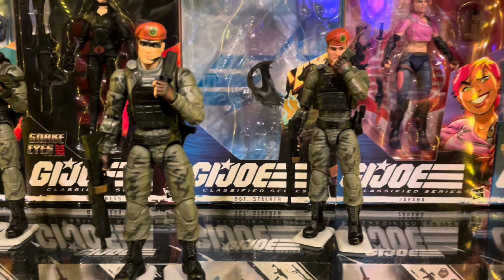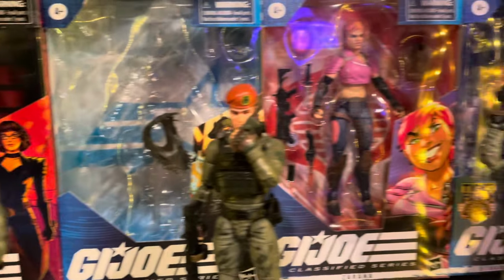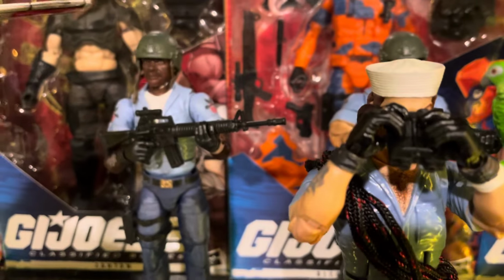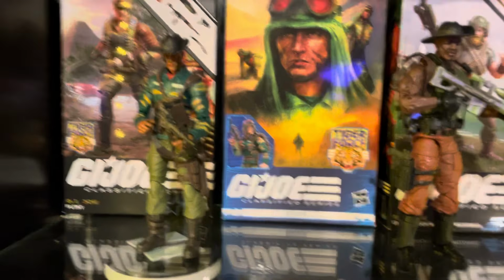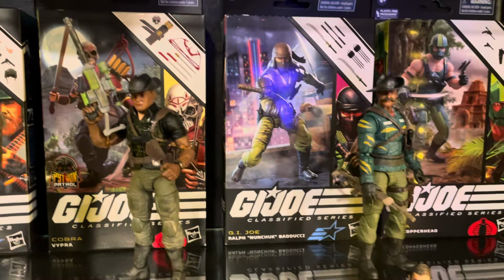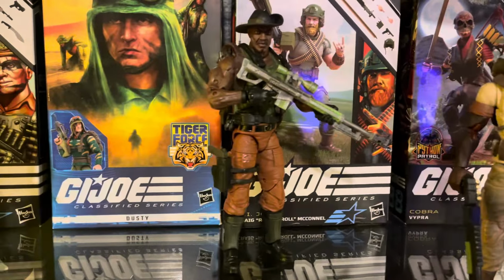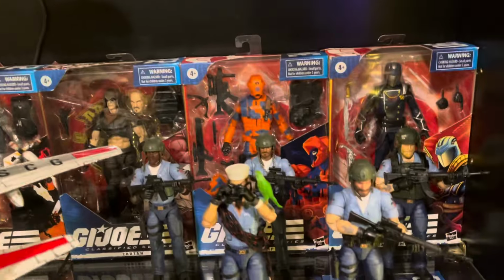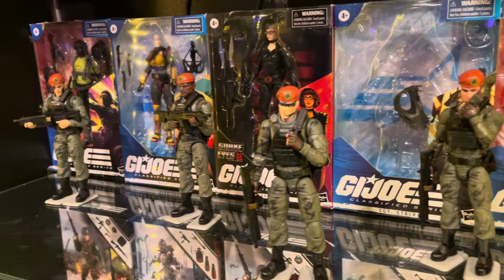G.I. Joe Classified Display part 2 Customs and loadouts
In part two I further customize each specific team that was featured in part one. Tell me what you think of the customs and teams.